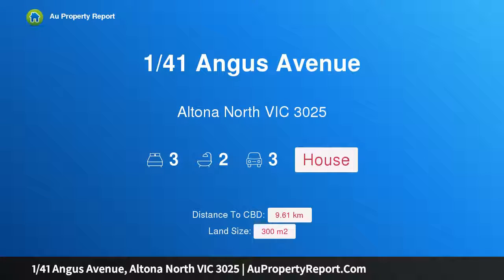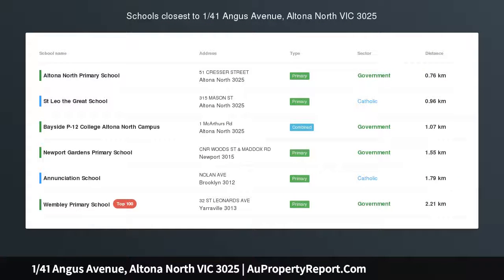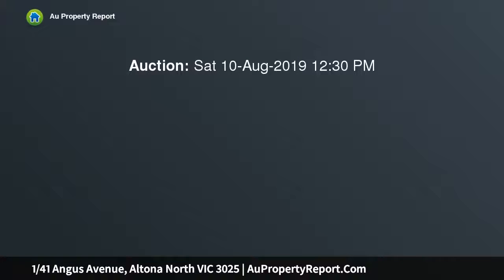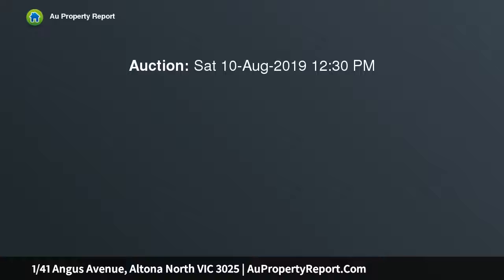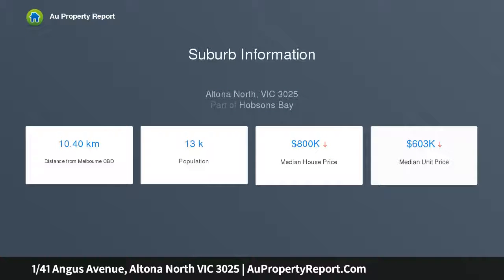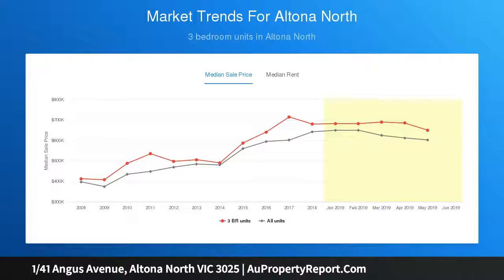1/41 Angus Avenue, Altona North VIC 3025 | AuPropertyReport.Com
1/41 Angus Avenue, Altona North VIC 3025
Property Type: house
Bedrooms: 3
Bathrooms: 3
Car Space: 3
Surround Yourself with Style